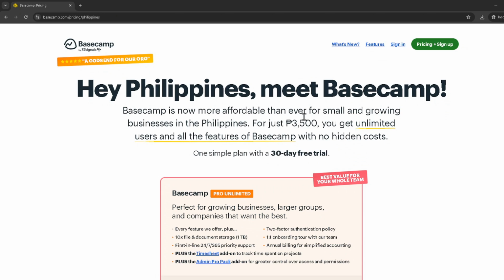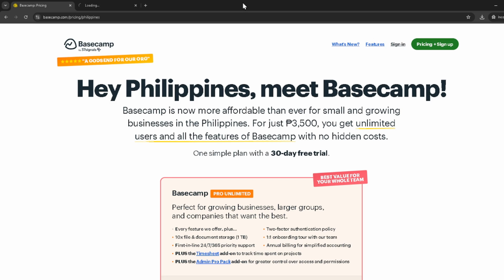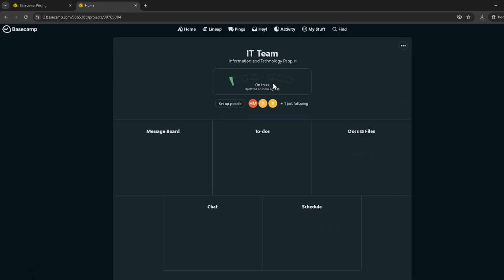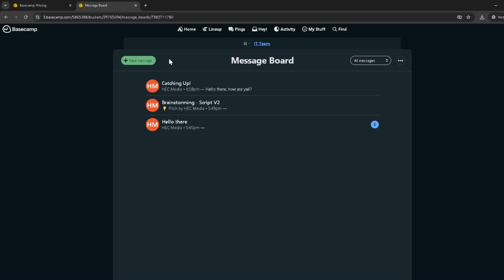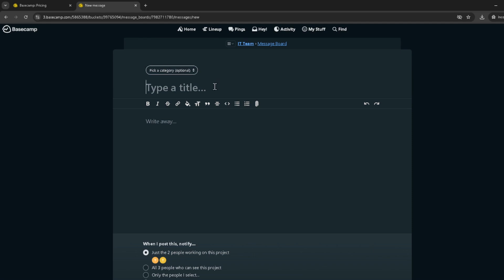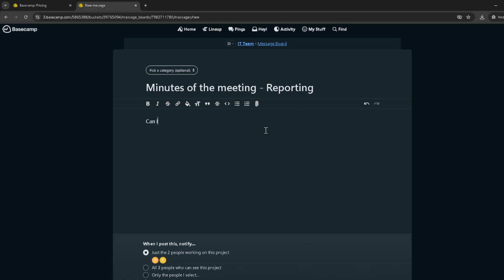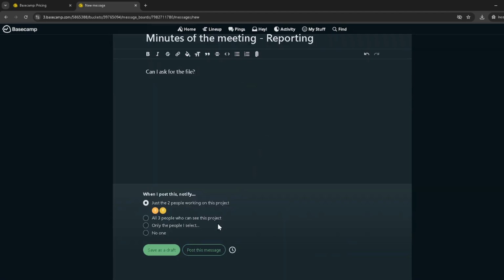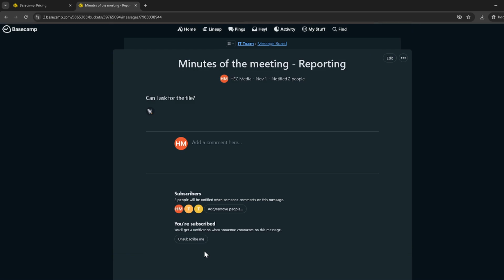How to Post in Basecamp (Full 2024 Guide)